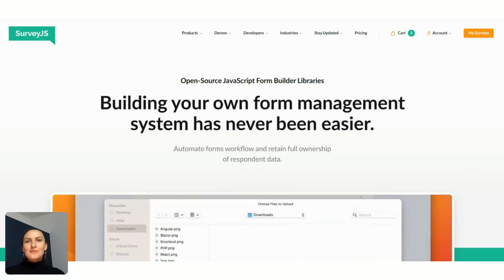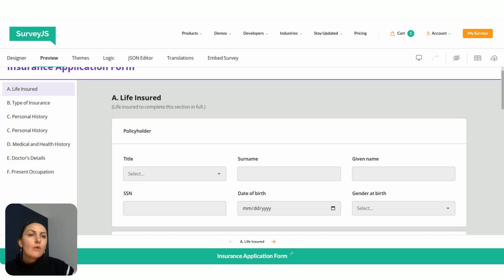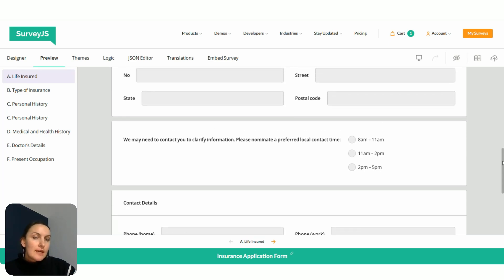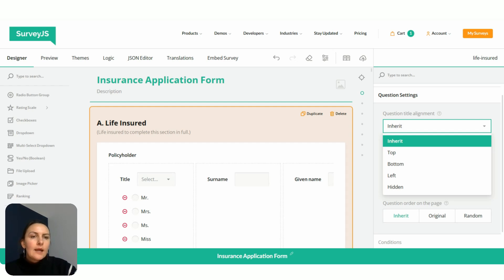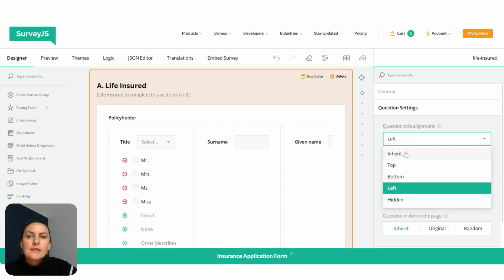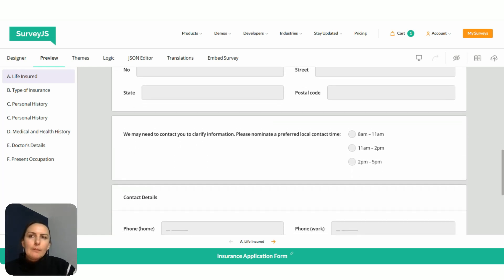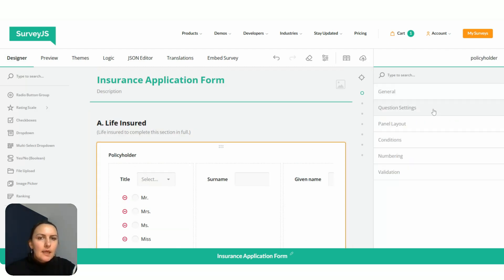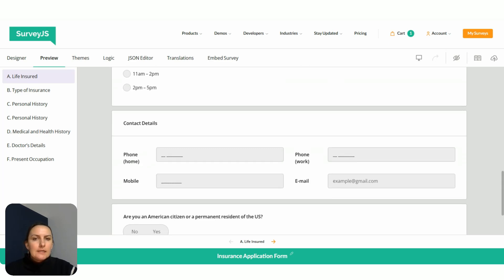Improve Your SurveyJS Form Layout – Fully Customizable Form Builder for JavaScript Apps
When question titles are top-aligned, they can take up more space on the form than they would if they were left-aligned. However, when titles are left-aligned, the associated input fields can sometimes appear disorganized due to varying title widths. This often happens because the width of a question title depends on the number of characters it contains, leading to uneven spacing.

In this tutorial, we’ll show you how to change question title alignment at different levels—from the entire form down to individual questions. We’ll also assign a common title width for questions within a specific page or panel to ensure that all input fields are neatly aligned vertically.

A comprehensive guide about Vertical Alignment of Input Fields within a Form

SurveyJS is a product suite of open-source JavaScript libraries that allow you to build a robust form management system, fully integrated into your IT infrastructure. You can create and easily modify multiple JSON-based forms in a no-code editor, render them in your application, collect responses from users, and maintain full control over the data flow. These libraries do not directly interact with server code or databases, and are compatible with the most popular JavaScript frameworks, such as React, Angular, Vue.js, jQuery, Knockout, and more. But that's not all – with SurveyJS, you can also simplify survey data analysis using interactive and customizable data dashboards or render your surveys and forms as editable PDF files in a browser.